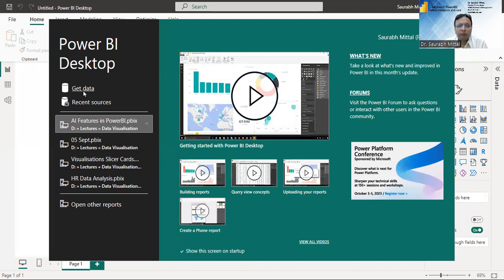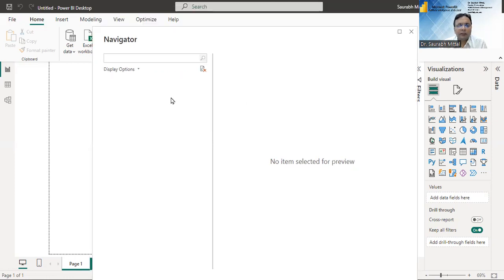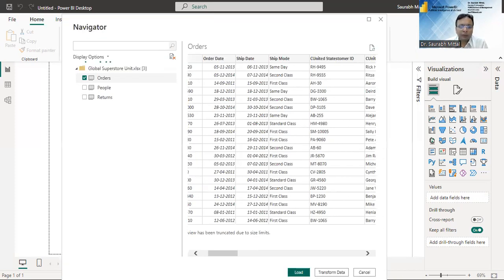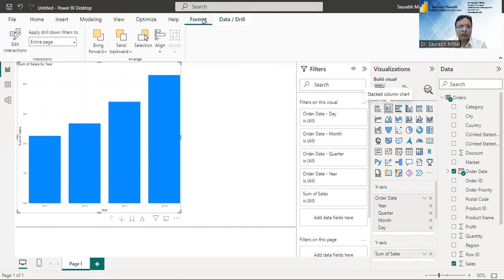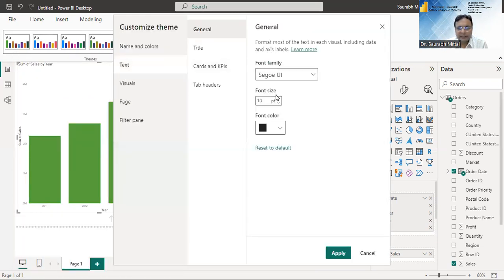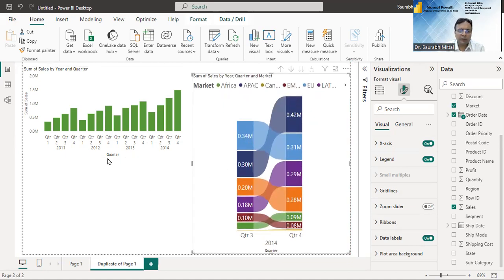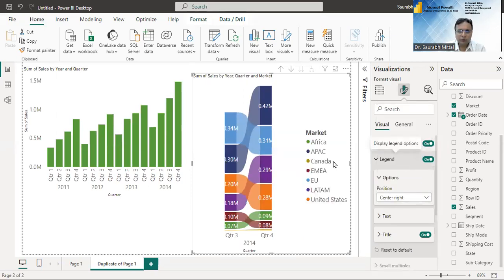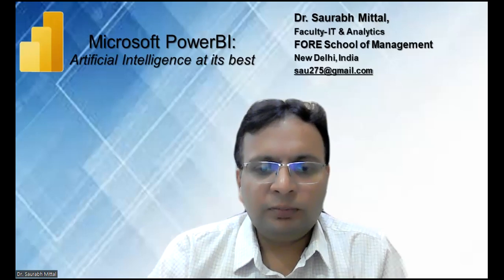Artificial Intelligence with PowerBI. Smart Data Visualisation and exciting Analysis.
My last videos were about data visualisation in Tableau...

I received some messages / calls from my connections to share some videos on PowerBI and more importantly Artificial Intelligence with PowerBI. How it is different than MS-Excel or Tableau?

So, this video will help you learn some important features of PowerBI and give you first hand experience of AI, working efficiently in this exciting software for data visualisation.

And sharing your valuable feedback 📧📝📝📝